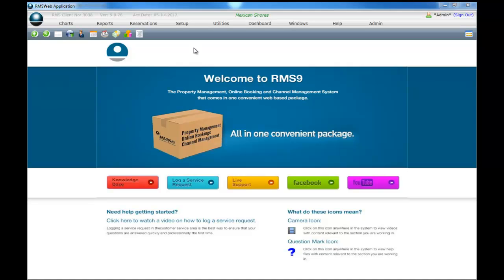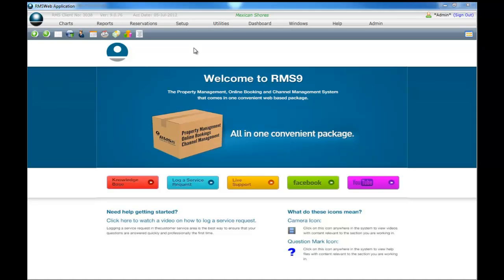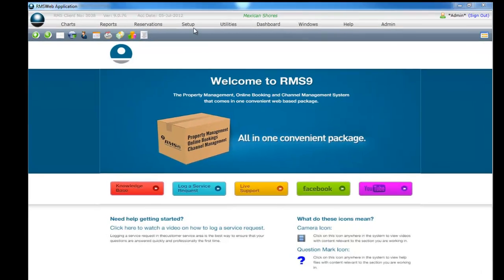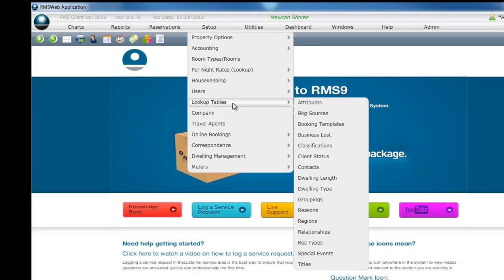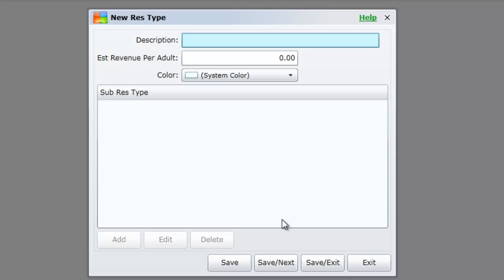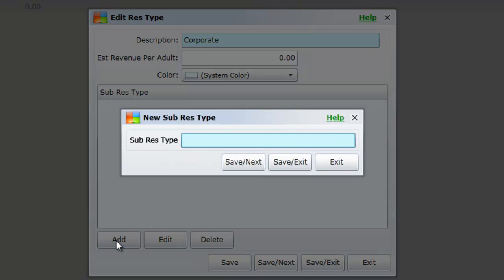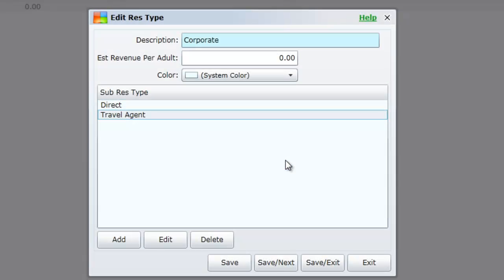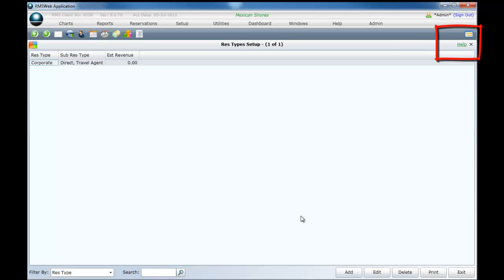Session 5, Topic 3, Adding Reservation Types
In this topic we will take you through the RMS recommended settings for adding Reservation Types into your RMS system.